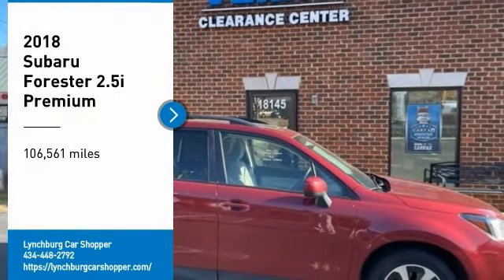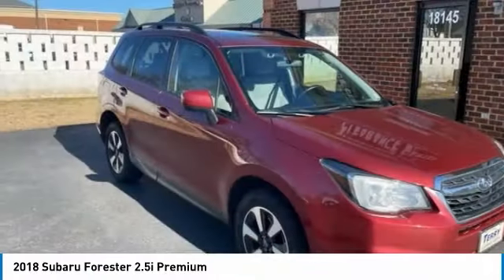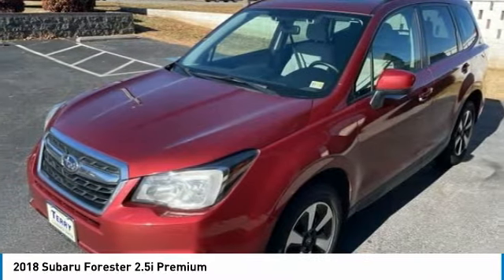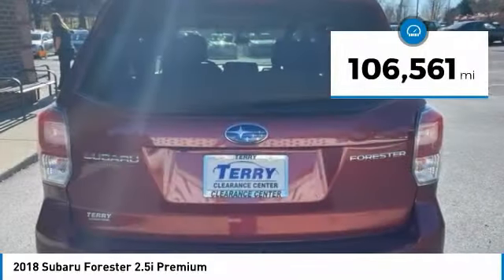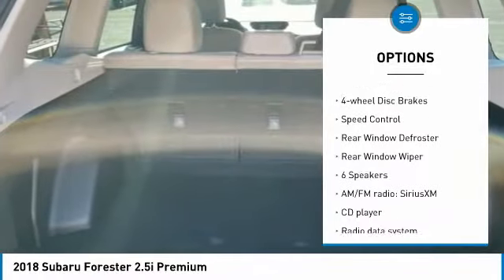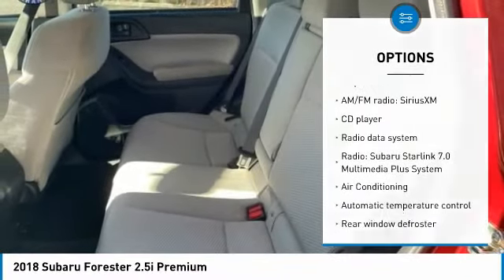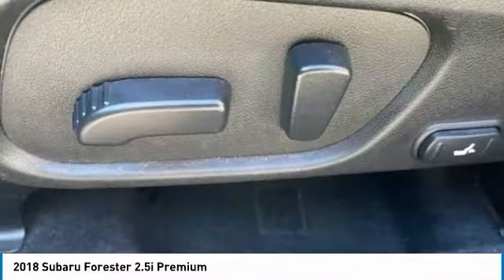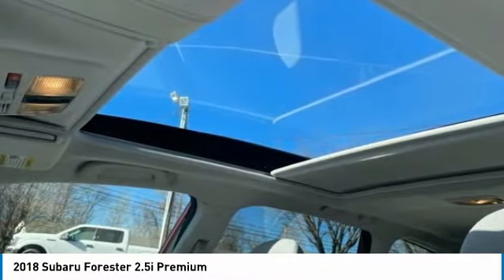2018 Subaru Forester Lynchburg VA CC9427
2018 Subaru Forester 2.5i Premium

This 2018 Subaru Forester 2.5i Premium in Venetian Red Pearl features: Recent Arrival! 2.5L 4-Cylinder DOHC 16V VVT AWDbrbrbrAwards:br  * 2018 KBB.com 10 Best All-Wheel-Drive Vehicles Under $25,000   * 2018 KBB.com 10 Best SUVs Under $25,000   * 2018 KBB.com 10 Most Awarded Brands   * 2018 KBB.com Brand Image AwardsbrbrbrStock numbers starting with VA are located at Terry Auto Outlet at 2828 Candlers Mtn Rd, Lynchburg, VA. Stock numbers starting with CC are located at Terry Clearance Center at 18145 Forest Rd, Lynchburg, VA Stock numbers starting with SB are located at Terry of South Boston at 1426 Wilborn Ave South Boston, VA. All other stock numbers are located at Terry VW Subaru at 19134 Forest Rd, Lynchburg VA 24502.